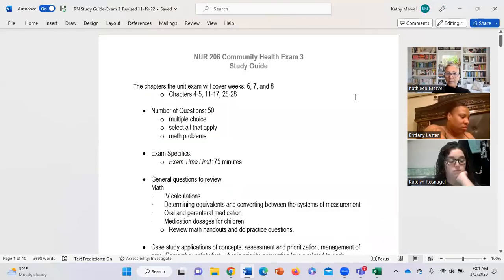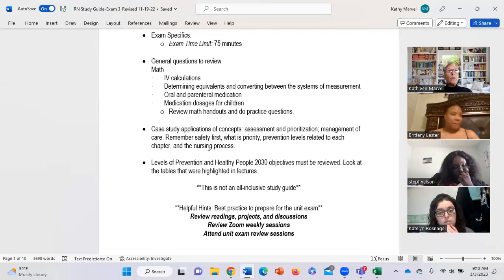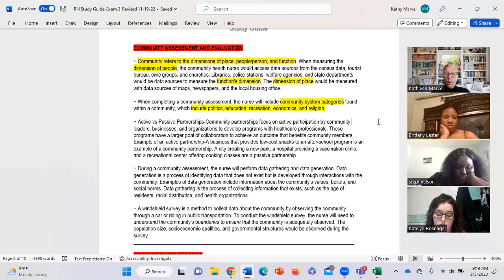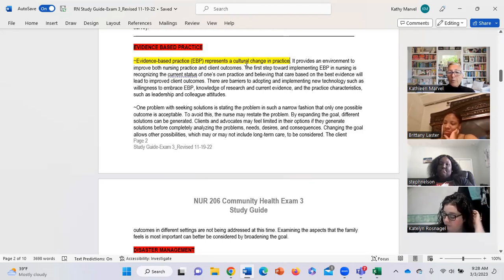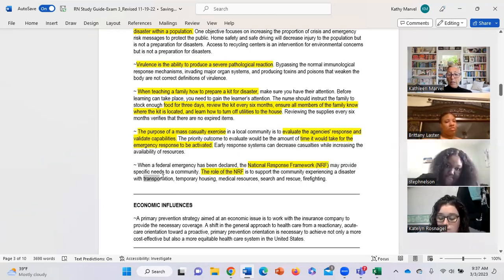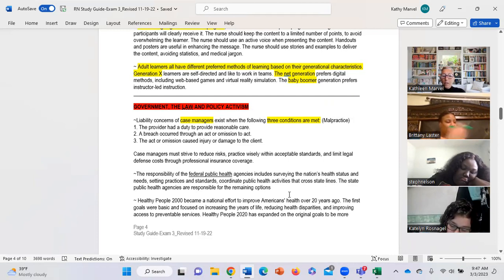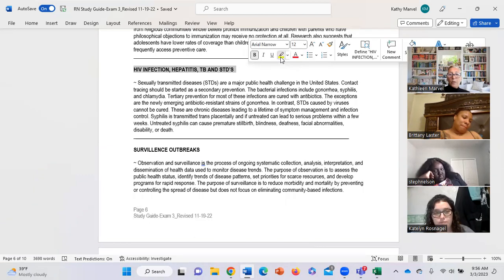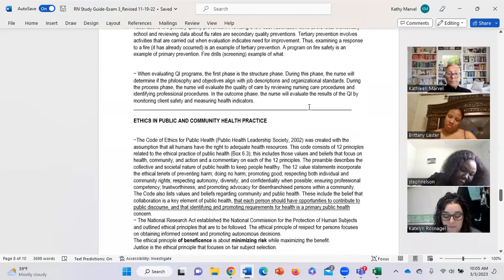RN Exam 3 Review Marvel 3 3